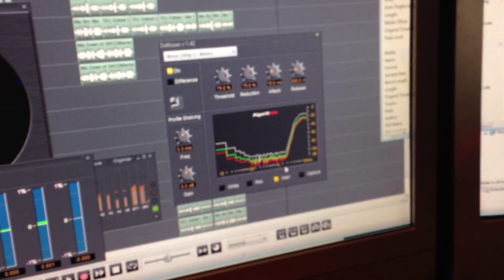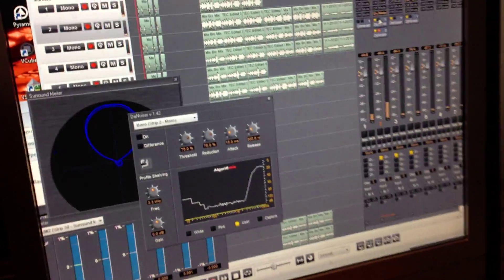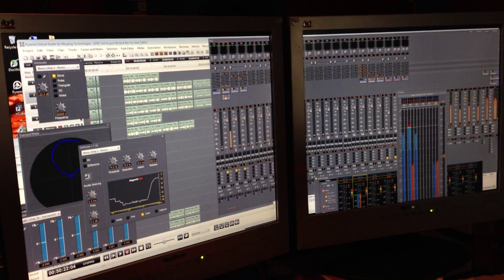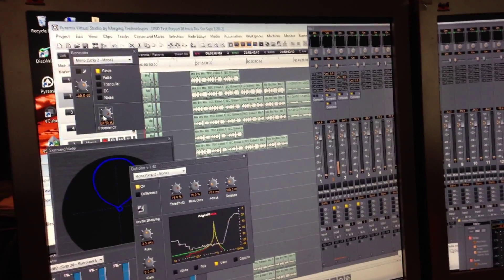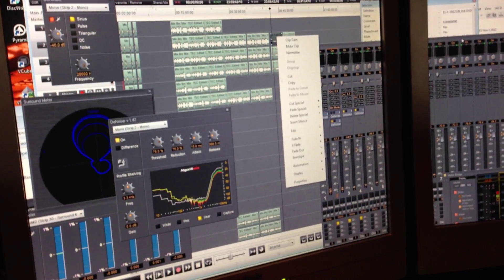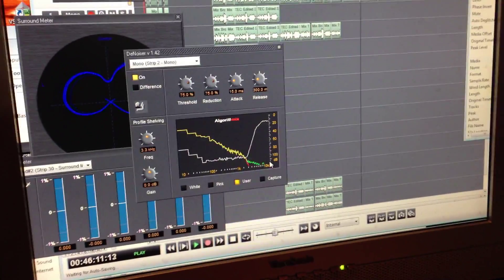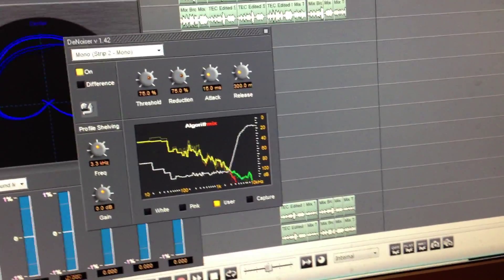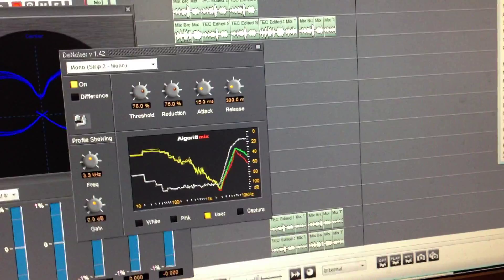DSD versus PCM digital noise spectra compared. Part I.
Visit to Uncle Rod's for a comparison of digital formats- measurements only. Korg MR-2000S, Genex. We used some Sennheiser 8020s going into a True mic preamp for a down and dirty voice test. Part I of III.